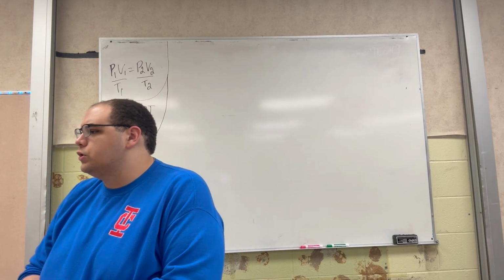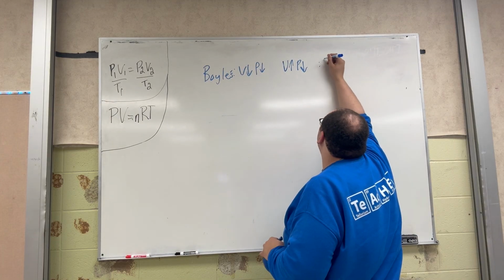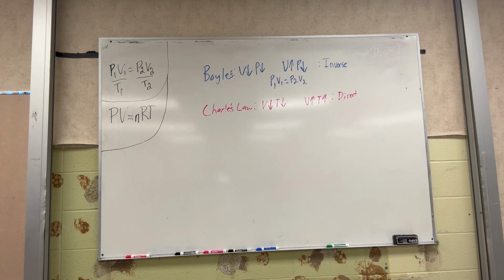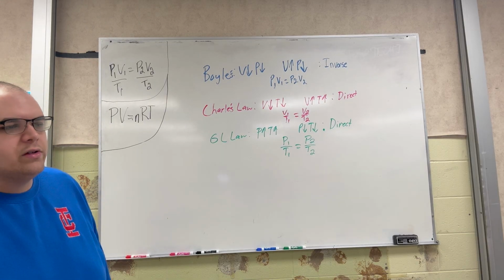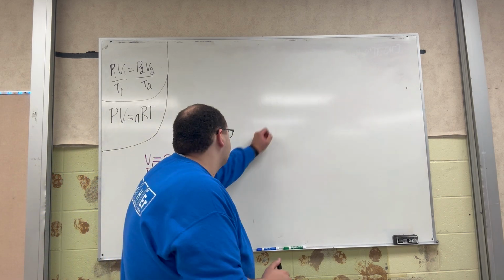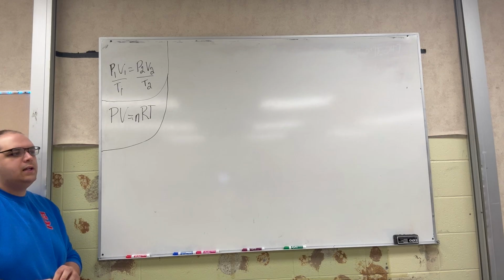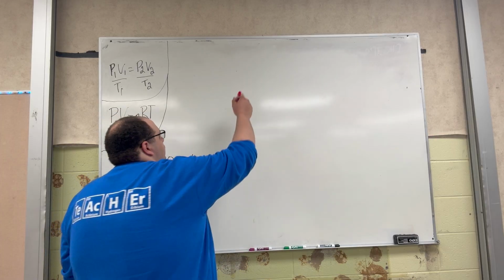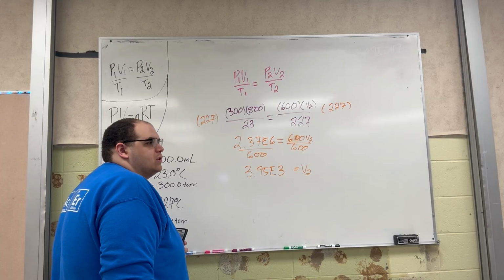CHEM1- Combined Gas Law